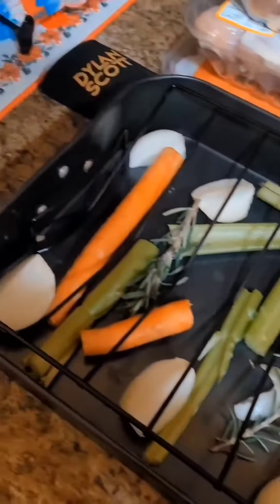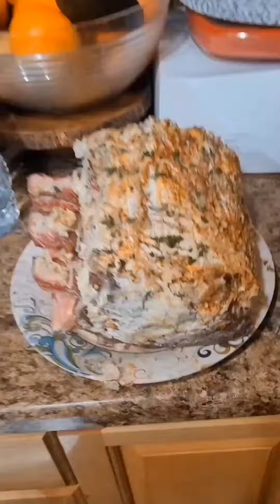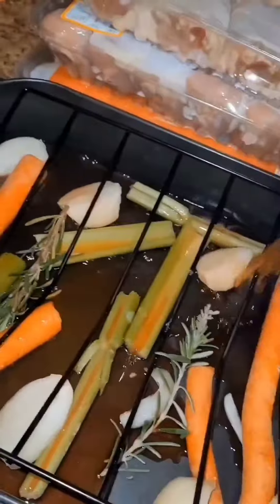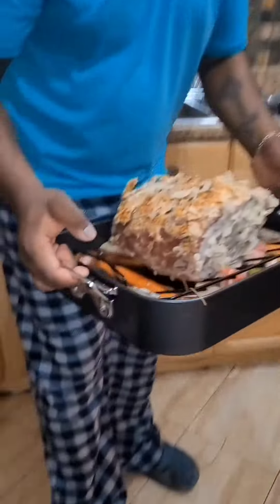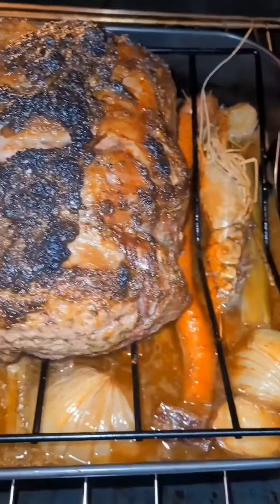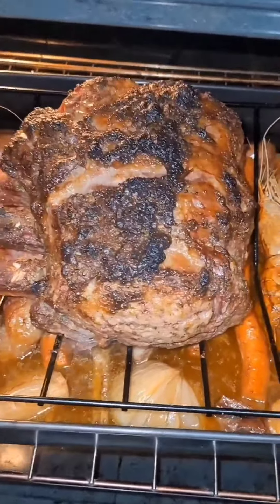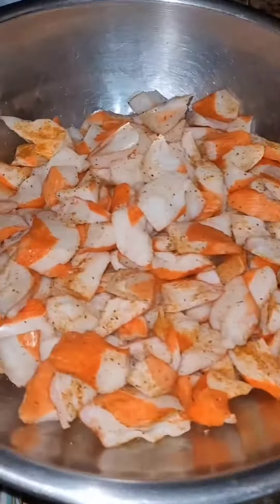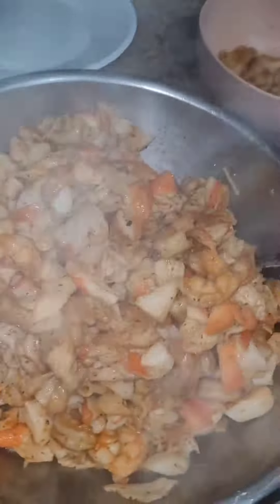Merry Christmas everyone!!!!!!!